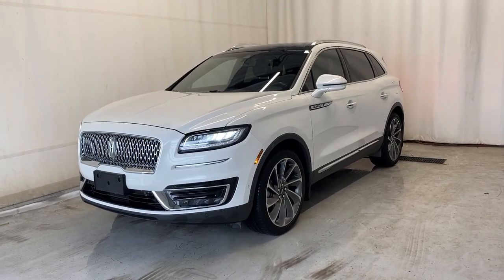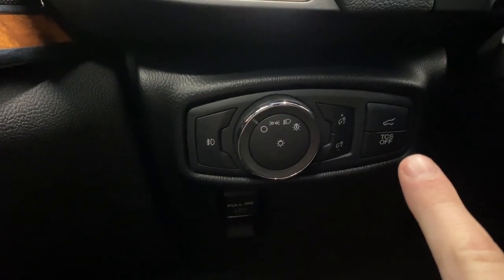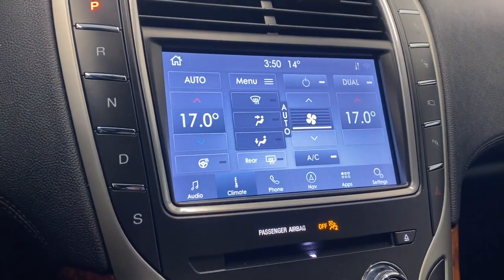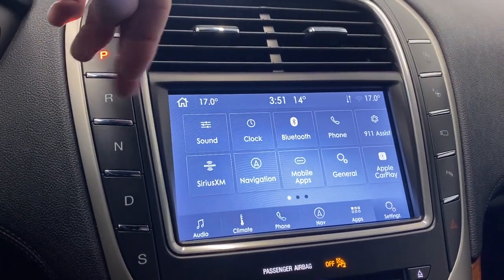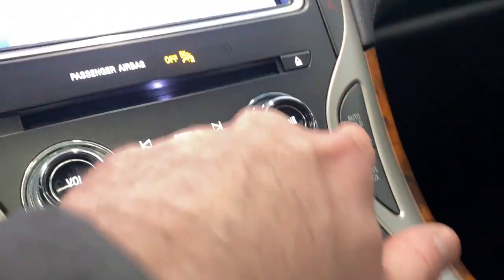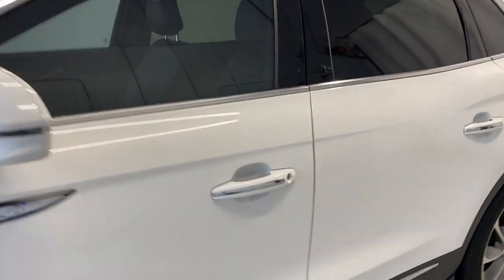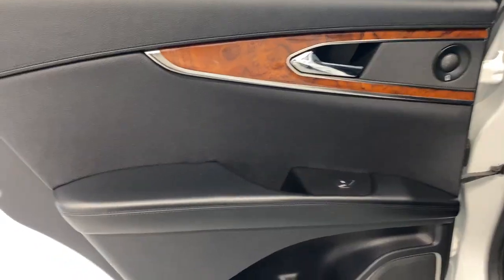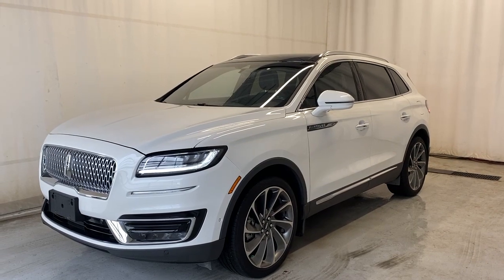2020 Lincoln Nautilus Reserve AWD Review - Park Mazda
Stock #207950

The 2020 Lincoln Nautilus Reserve AWD treats you to sleek luxury and smooth power while standing out in Ceramic Pearl! Motivated by a Twin TurboCharged 2.7 Liter EcoBoost V6 that delivers 335hp to an 8 Speed Automatic transmission for brisk acceleration and capable towing. Along the way, this All Wheel Drive SUV can reach nearly approximately 9.8L/100km on the highway and rely on Torque Vectoring Control for surefooted performance in challenging conditions. LED lighting, chrome-tipped dual exhaust, heated power mirrors, and 18-inch alloy wheels add style to go with the convenience of a hands-free liftgate.